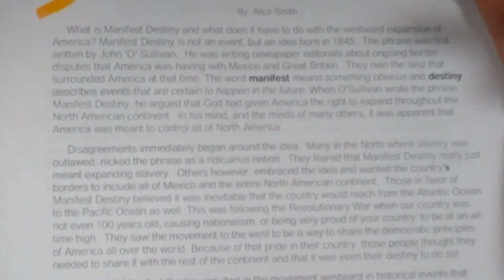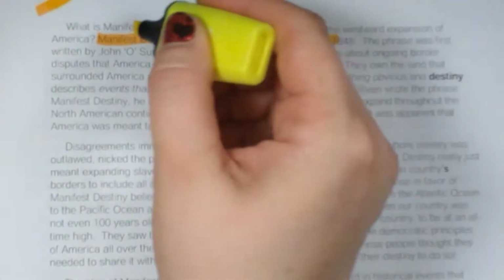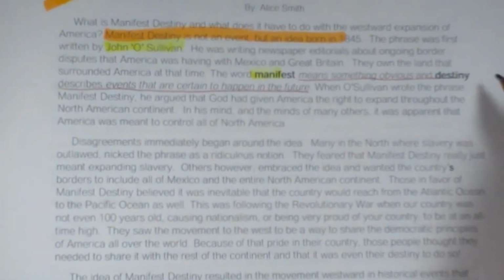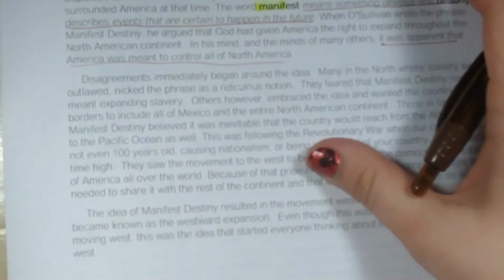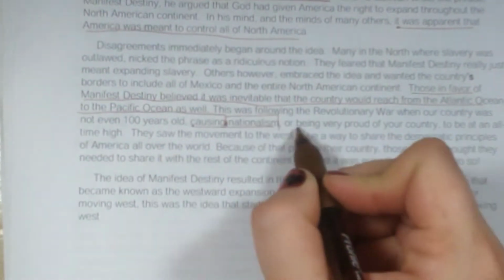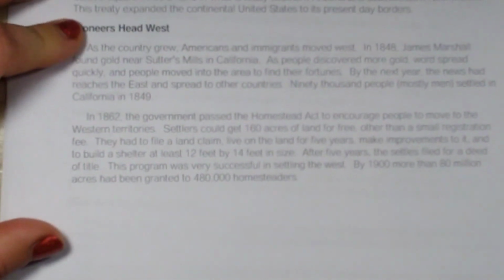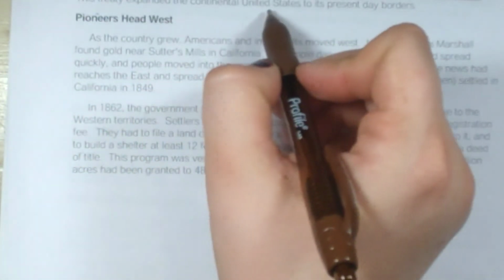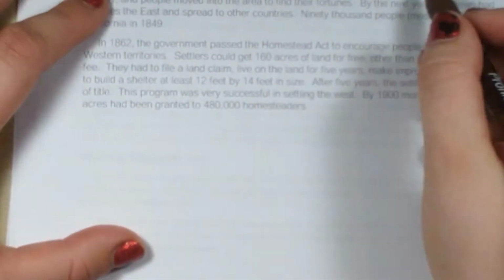Informative Writing- Reading passages for information